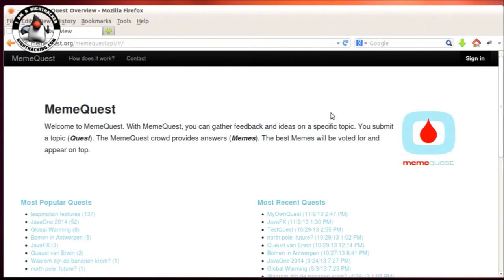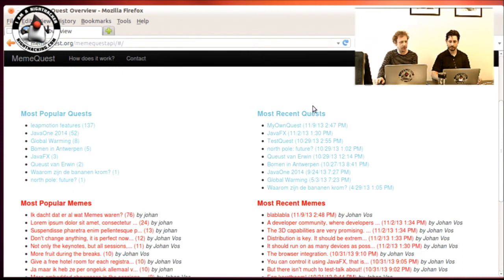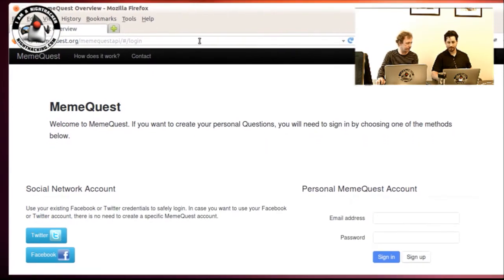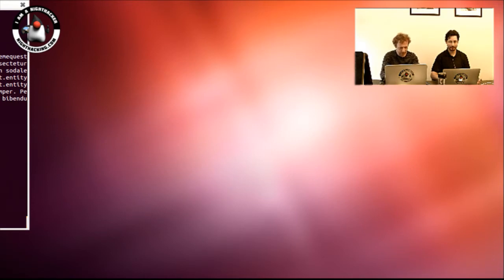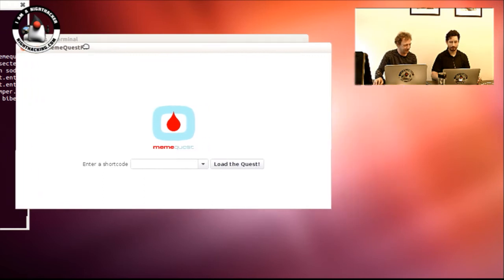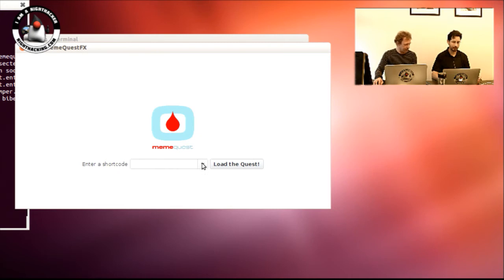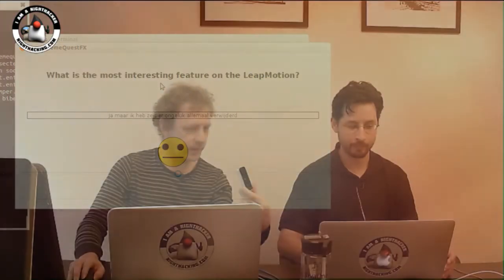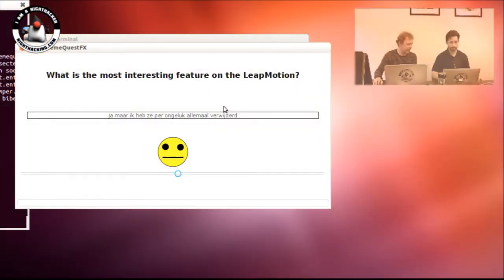Interview with Johan Vos on JavaFX and Leap Motion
Interviewed Dr. Johan Vos from LodgON on his new MemeQuest project.  This includes a social web application, JavaFX front end with animated voting, and a Leap Motion extension, which is great for when you are eating oranges!